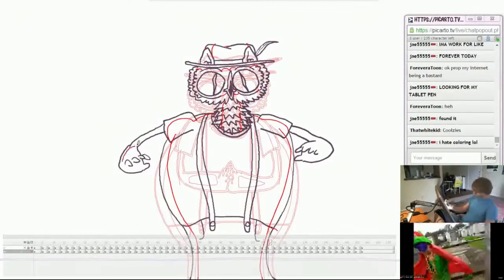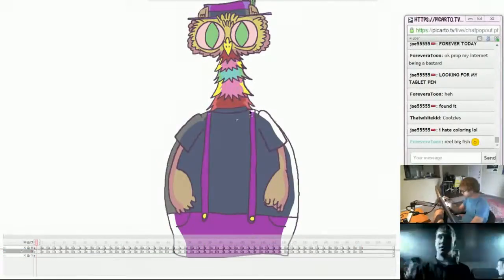Streamlapse #013: Coloring the Owl Turtle Pimp!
Jae explains how to shade using the pen tool and delete all the shading guidelines at once! Then he talks a little about masking with gradients to get a neat color effect! R.I.P. Veeshush. I miss you at my streams. Follow Jae55555 on twitter @JarrettRiley to find out when he's streaming!

... dickbutt